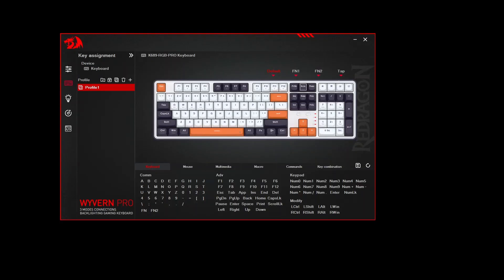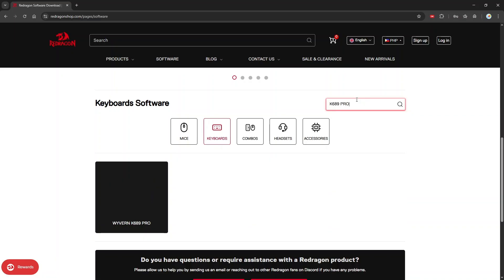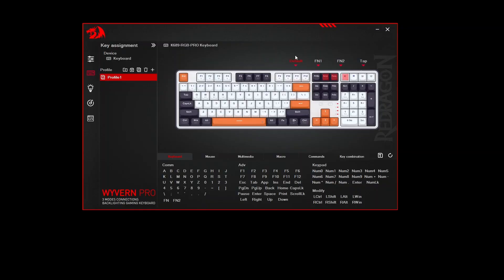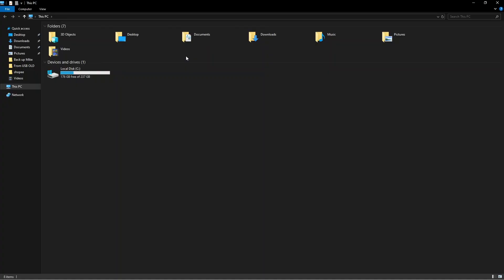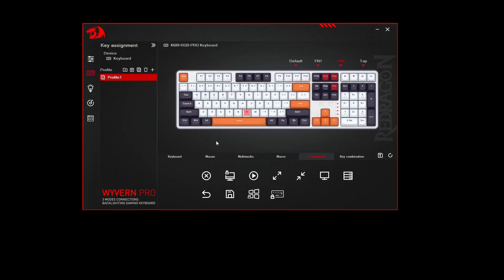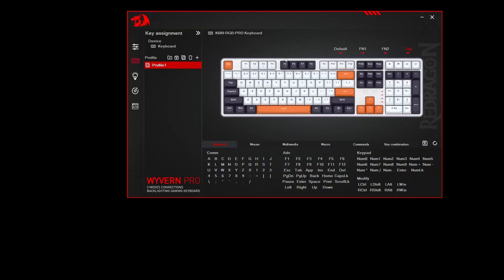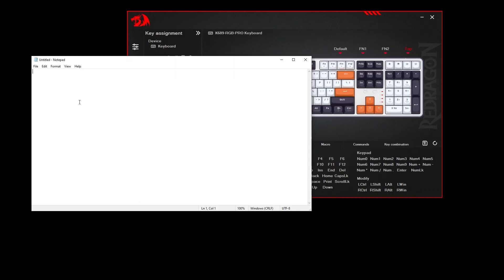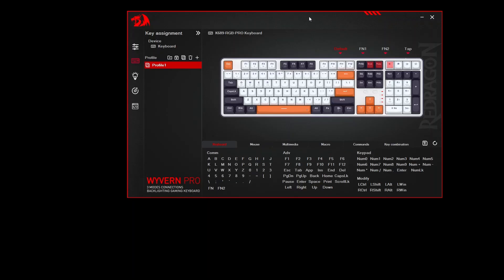How to Use FN1, FN2 & Tap on Redragon Keyboards | Step-by-Step Tutorial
Learn how to set up FN1, FN2, and Tap (tap vs hold) on your Redragon keyboard using the official Redragon software.
We’ll cover assigning FN layers, mapping actions, dialing in Tap sensitivity, and 3 pro layout ideas for gaming, editing, and productivity.